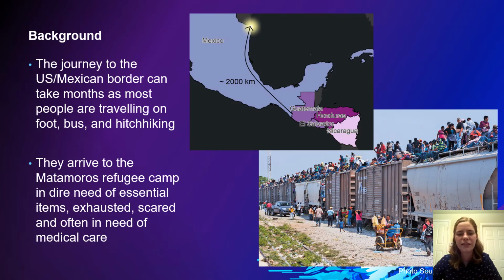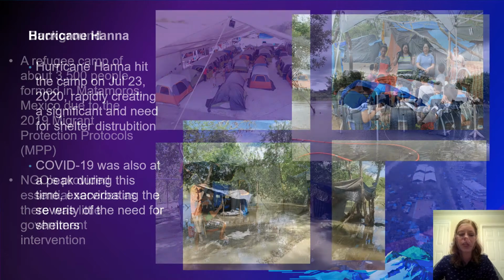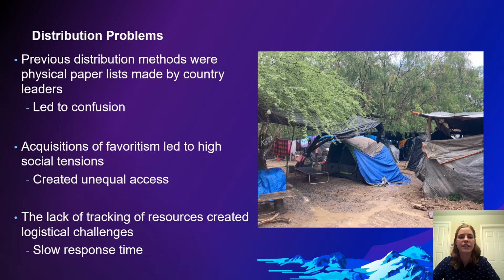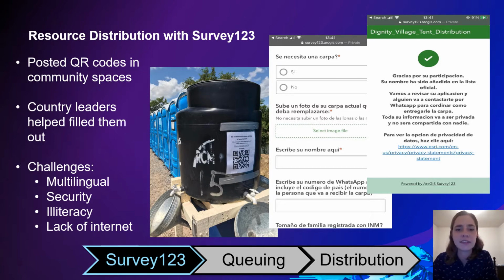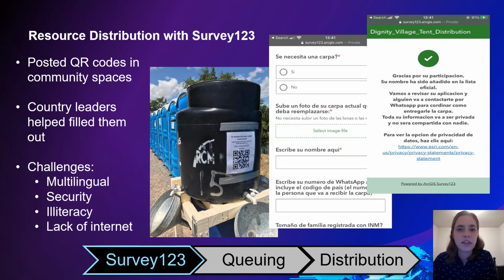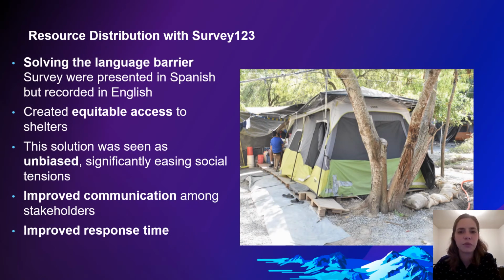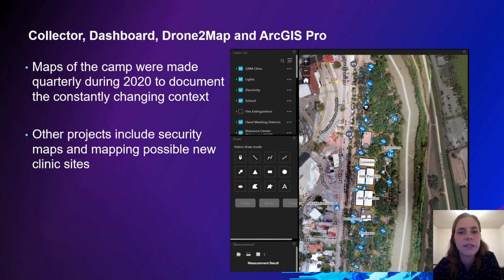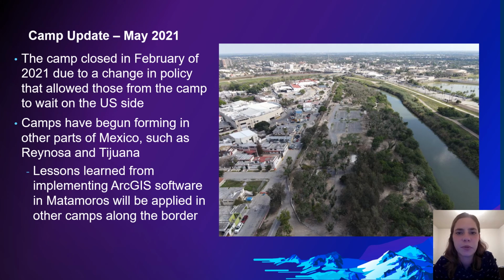Esri UC 2021- Equitable Distribution of Humanitarian Resources in a Refugee Camp Using ArcGIS.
Christa Cook of Solidarity Engineering presented and the Esri User Conference in 2021.

Overview: Stranded in Matamoros, Mexico, thousands of asylum seekers at the US/Mexico border lost their tents (the only shelter available to them at the time) when 2020 Hurricane Hanna blew threw their refugee camp. Solidarity Engineering used ArcGIS to respond to the emergency by creating an easily accessible survey where camp residence could request shelter assistance. Given the culturally varied population and perceived favoritism, the importance of unbiased and transparent shelter distribution post-hurricane distribution cannot be understated.

The project ran as such: asylums seekers filled out a survey on Surey123 requesting a tent; leaders from each country emerged, and it was their job to assist their respective group in completely the survey. Local NGO's would receive and process those requests. The country leaders could come pick up the tents and then bring the tent to the person who originally requested it.